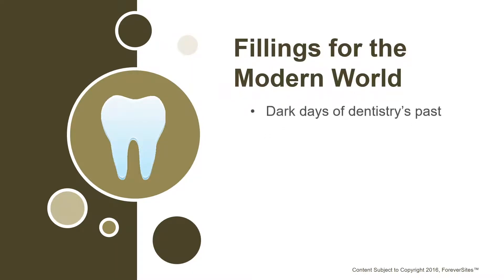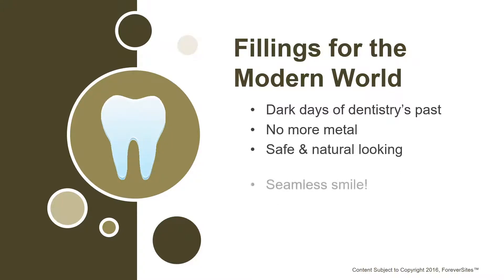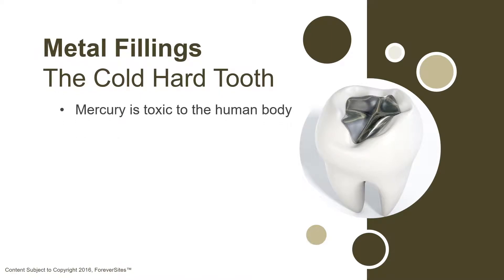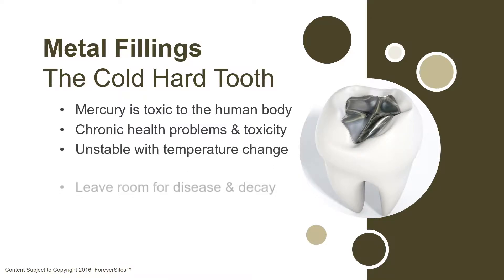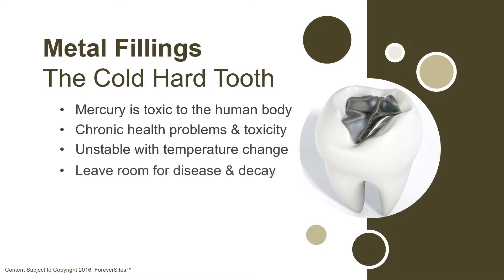Tooth Colored Fillings in Copperas Cove, TX at Cove Family Dental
Dentist Copperas Cove TX

Cove Family Dental is located at 1801 Patriot Circle, Copperas Cove, TX 76522.

General Dentist
Family Dentist
Childrenís Dentist
Cosmetic Dentist
Same Day Dentistry
Dental Bonding
Porcelain Veneers
Teeth Straightening
Teeth Whitening
Restorative Dentistry
Bridges & Crowns
Dental Implants
CEREC Dental Crowns
Same Day Crowns
Dentures
Root Canals
Emergency Dentist
Gum Disease Treatment
Mouth Guards
Oral Hygiene
Oral Surgery
Oral Cancer Screening
Orthodontics
Metal-Free Fillings
Tooth Colored Fillings
TMJ Treatment
TMD Treatment
Periodontics

Cove Family Dental
Dr. Brandon Grantham